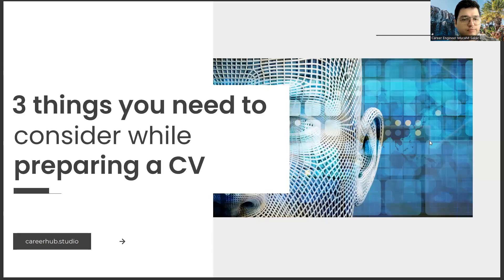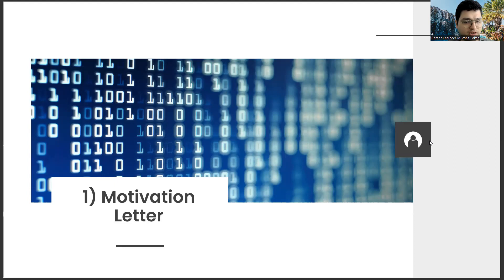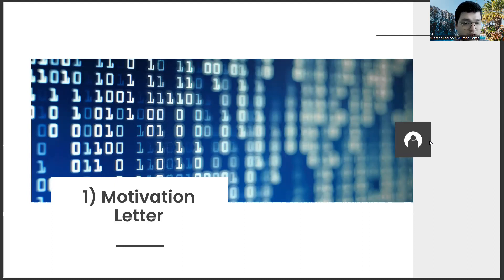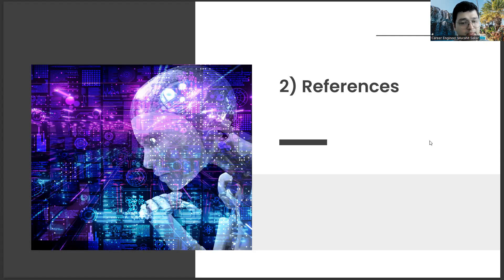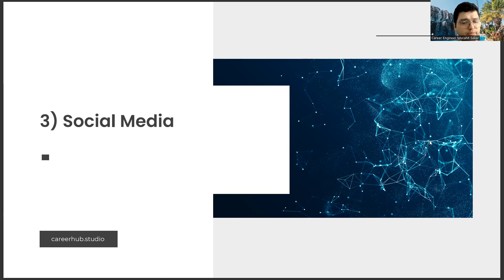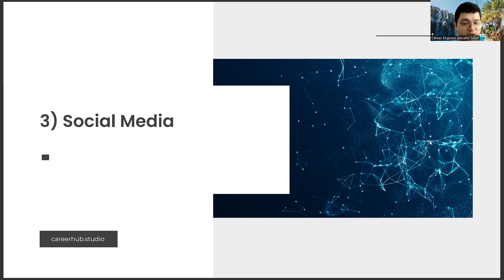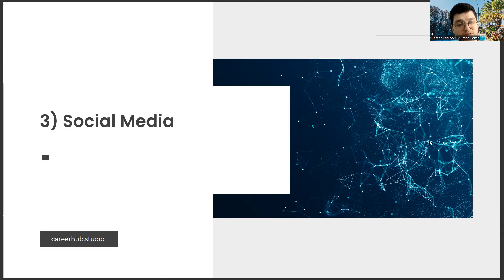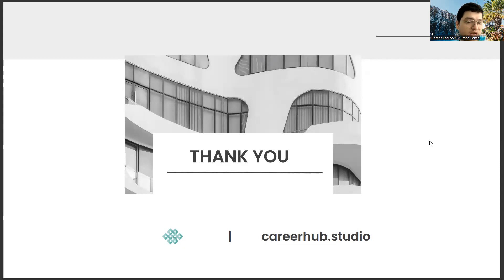3 Things You Need to Consider to Prepare a Good Resume (CV) in Forest Engineering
google scholar,
waltham forest college,
agricultural and forest meteorology,
nottingham forest,
biomedical engineering,
immersive engineering,
wake forest engineering,
wake forest,
forest engineer,
wake forest university,
environmental engineering,
genetic engineering,
feature engineering,
agricultural engineering,
forest research institute,
electrical engineering,
biomedical engineering,
immersive engineering,
nottingham forest,
twilight forest,
wake forest acceptance rate,
integrated engineering,
google scholar,
waltham forest college,
Career development,
Career planning,
Job search,
Career advice,
Career coaching,
Career advancement,
Career growth,
Career success,
Career goals,
Career satisfaction,
Professional development,
Personal branding,
Resume writing,
Cover letter writing,
Networking,
Interview skills,
Job interview tips,
Job applications,
Job interviews,
Job offers,
Job negotiations,
Salary negotiations,
Career change,
Career transition,
Career pivot,
Job satisfaction,
Workplace culture,
Company culture,
Work-life balance,
Burnout prevention,
Leadership development,
Management skills,
Time management,
Productivity,
Motivation,
Performance reviews,
Performance management,
Feedback,
Mentoring,
Coaching,
Succession planning,
Talent management,
Employee development,
Employee retention,
Employee engagement,
Employee wellness,
Organizational culture,
Personal growth,
Self-improvement,
Self-awareness,
Emotional intelligence,
Goal setting,
Goal achievement,
Action planning,
Mindset,
Confidence building,
Overcoming obstacles,
Resilience,
Career exploration,
Skills assessment,
Career fit,
Industry trends,
Labor market trends,
Career paths,
Job titles,
Workforce diversity,
Inclusion,
Equity,
Anti-discrimination,
Affirmative action,
Workforce development,
Continuing education,
Lifelong learning,
Skill development,
Upskilling,
Reskilling,
Professional certifications,
Professional associations,
Industry events,
Online learning,
Blended learning,
E-learning,
Virtual training,
Training programs,
Talent acquisition,
Recruitment,
Artificial Intelligence,
AI,
Machine Learning,
Deep Learning,
Neural Networks,
Robotics,
Automation,
Data Science,
Natural Language Processing,
Computer Vision,
Chatbots,
Voice Assistants,
Big Data,
Predictive Analytics,
Reinforcement Learning,
Decision Trees,
Computer Science,
Algorithm,
Analytics,
Business Intelligence,
Cognitive Computing,
Cybersecurity,
Ethics,
Future,
Industry 4.0,
Intelligent Automation,
Internet of Things,
Knowledge Management,
Predictive Modeling,
Quantum Computing,
Smart Technology,
Technology,
Virtual Assistant,
Augmented Intelligence,
Cloud Computing,
Deep Reinforcement Learning,
Digital Transformation,
Expert System,
Facial Recognition,
Industry 4.0 Revolution,
Intelligent Systems,
Machine Intelligence,
Smart Cities,
Speech Recognition,
Cybersecurity Threats,
Automated Reasoning,
Business Automation,
Chatbot Development,
Cognitive Systems,
Computer Vision Algorithms,
Decision Science,
Deep Belief Networks,
Digital Ethics,
Emotional Intelligence,
Evolutionary Computation,
Facial Analysis,
Federated Learning,
Financial Technology,
Fuzzy Logic,
General AI,
Humanoid Robots,
Hyperautomation,
Industry 5.0,
Knowledge Representation,
Machine Reasoning,
Natural Language Generation,
Neuroevolution,
Object Recognition,
Predictive Maintenance,
Quantum Algorithms,
Self-Driving Cars,
Smart Homes,
Swarm Intelligence,
Synthetic Intelligence
Systems Engineering
Transparent AI
Unsupervised Learning,
Video Analytics,
Advanced Analytics,
Algorithmic Trading,
Artificial General Intelligence,
Augmented Analytics,
Biometric Identification,
Blockchain,
Cognitive Analytics,
Computer Simulation,
Context-Aware Computing,
Conversational Agents,
Cross-Industry Applications,
Cybersecurity Solutions,
Data Mining,
Edge Computing,
Explainable AI,
Facial Detection,
Forecasting,
Gaming Industry,
Human-Robot Interaction,
Industrial IoT,
Forest management,
Sustainable forestry,
Timber harvesting,
Wood processing,
Natural resource management,
Ecosystem services,
Remote sensing,
Geographic Information Systems (GIS),
Machine learning,
Data analysis,
Robotics,
Automation,
Environmental engineering,
Renewable energy,
Wildlife conservation,